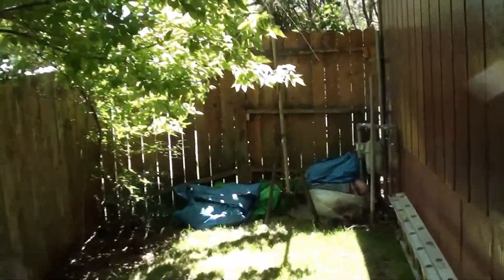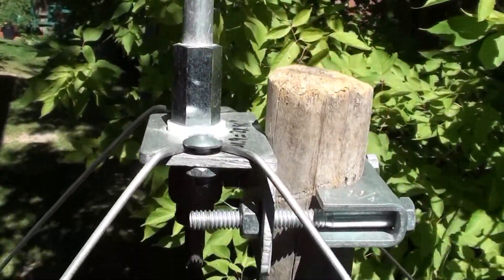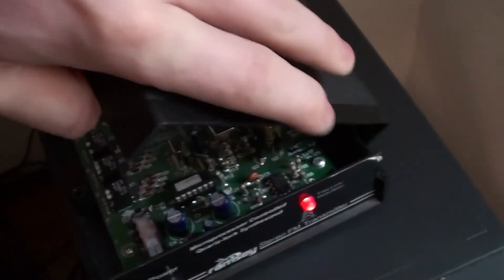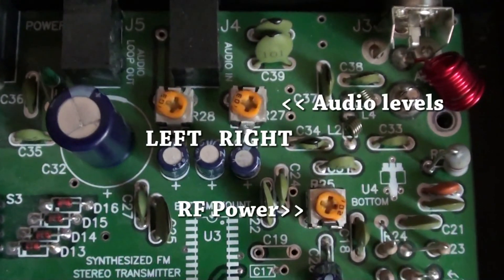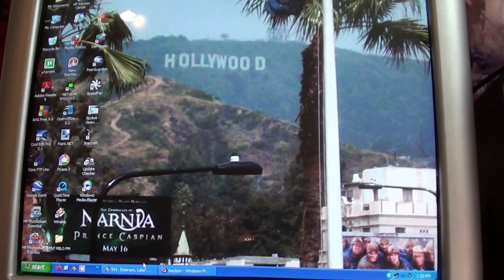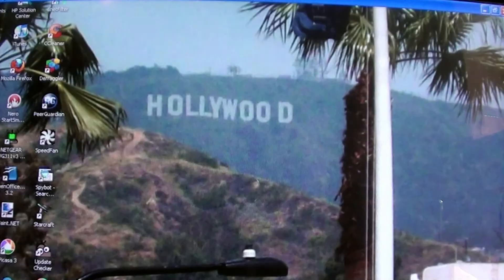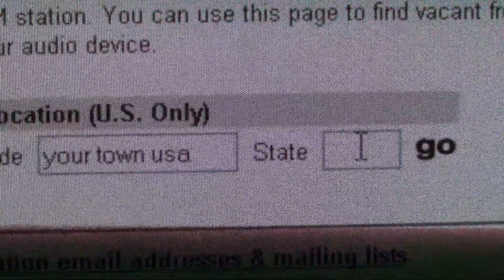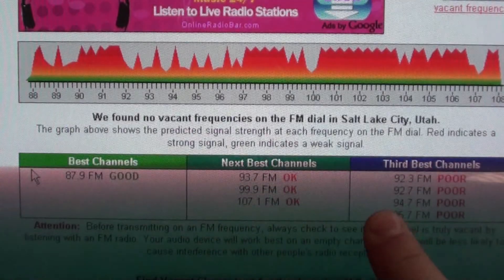Your Own Pirate Radio station? (part II)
The follow up to this video answers some of the most frequent questions I received since it came online.

This video shows you how the FM-25B works, and talks more about antennas used for FM Broadcasting.